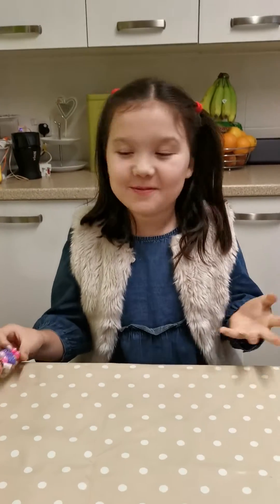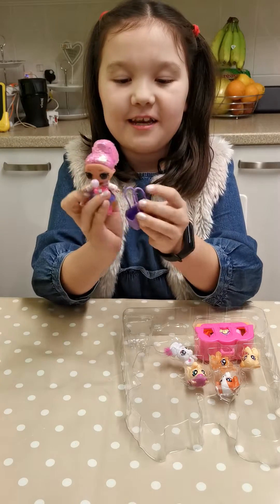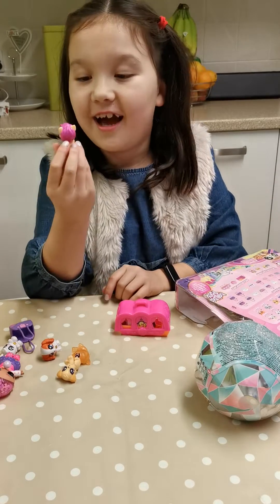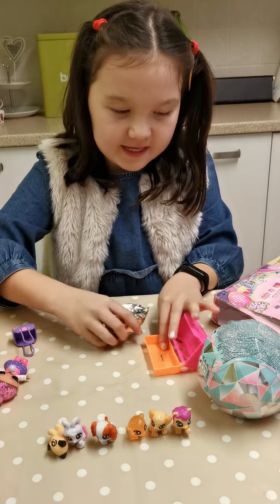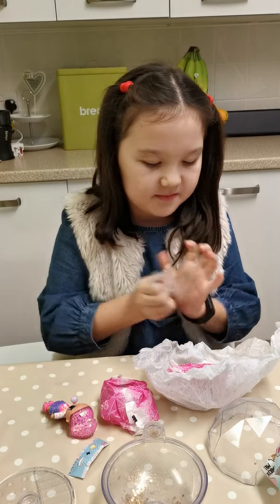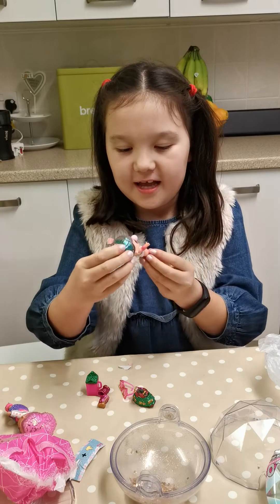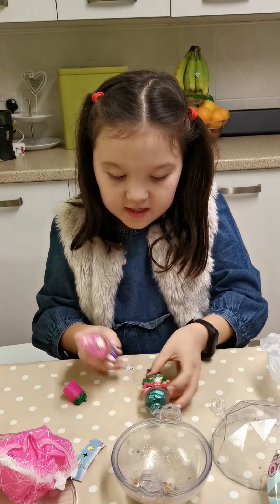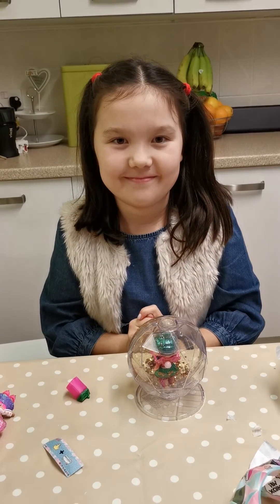New LOL winter disco dolls and BFF pets